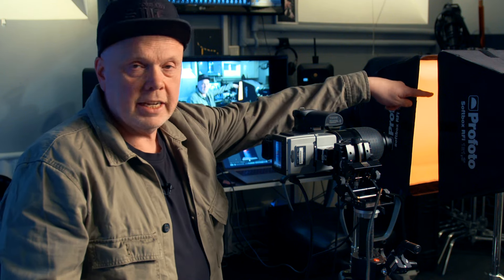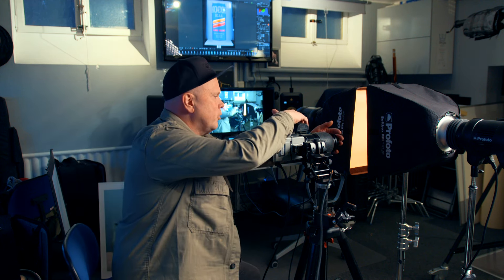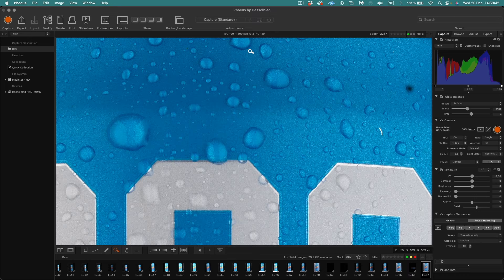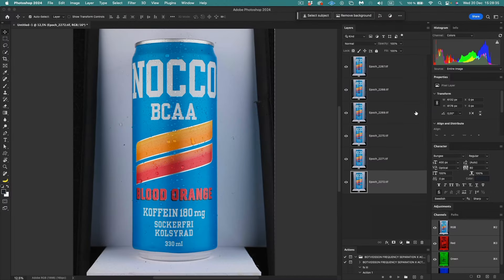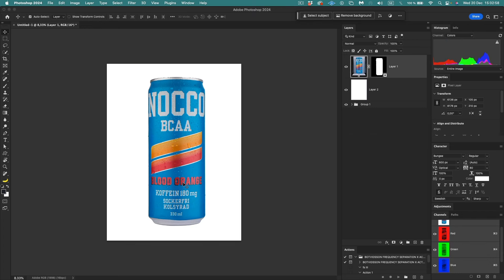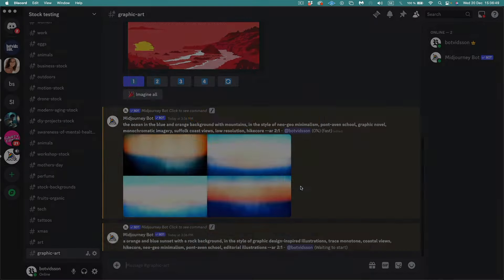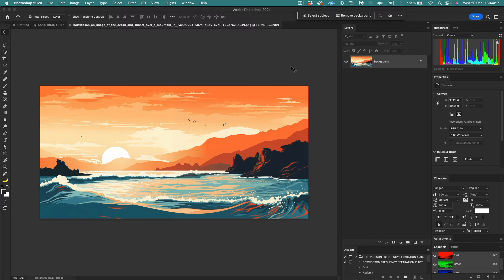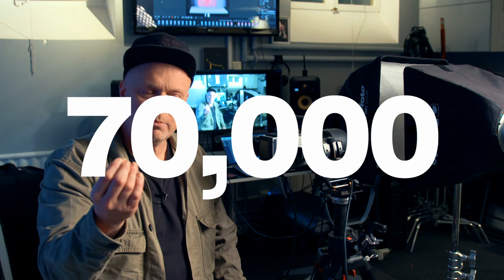AI For Photographers: Your Design Buddy Midjourney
🚀 Unlock New Possibilities in Photography Business with AI Art Illustrations in 2024! 📸✨
Discover the game-changing fusion of photography and AI In this video, I explore how photographers can elevate their business by integrating AI to create stunning art illustrations and combine it with their photographs. 🌟

🎨 Transform your photos into captivating artworks with ease, adding a unique and marketable dimension to your services.
💼 Learn how to seamlessly incorporate AI-generated illustrations into your portfolio, expanding your client base and attracting new opportunities.
💰 Discover the lucrative potential of offering this cutting-edge service, opening doors to increased revenue and financial success.

Don't miss out on staying ahead in the photography industry!

☕️ If you like my content and want to get exclusive access to the member-only videos you can support and join my channel and become a COFFEE SUPPORTER by clicking the join button.
AS A COFFEE SUPPORTER YOU GET
• Early access to (almost) all videos
📸 ALL MY PHOTO GEAR AMAZON STORE [USA] *

TRAINEE FOR A DAY
Drop by the studio (Stockholm, SWEDEN) to record the next TRAINEE FOR A DAY show together with me – photographer Martin Botvidsson.
You will spend a day in the studio to watch & learn how to photograph a product/still life photograph with studio flashes or LED's. The tutorial will be recorded and published on this YouTube channel.